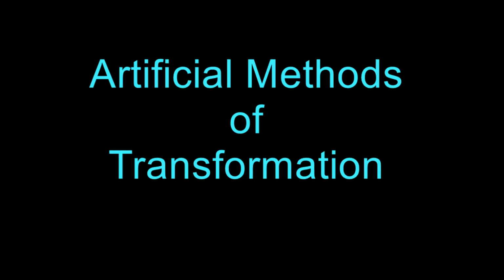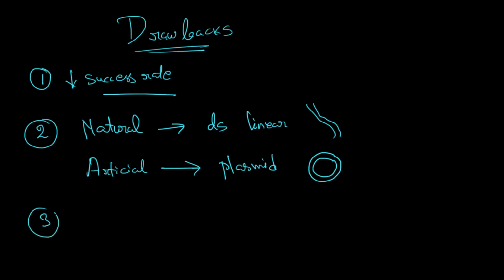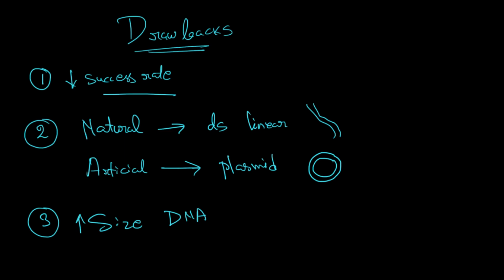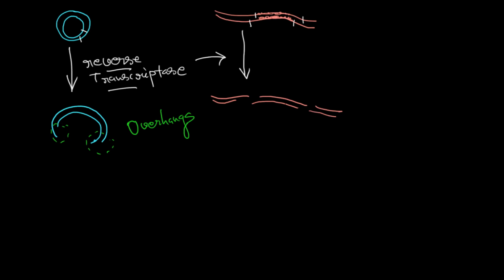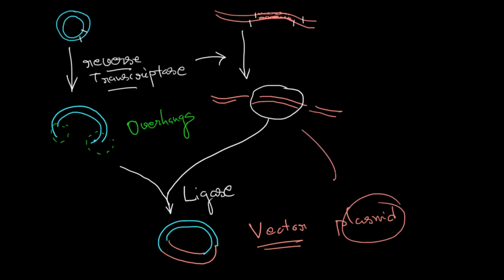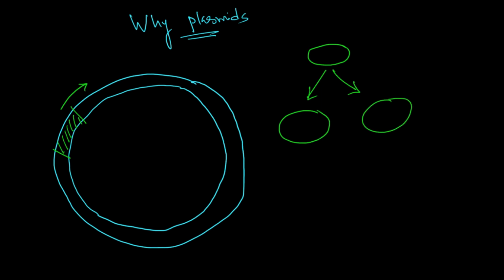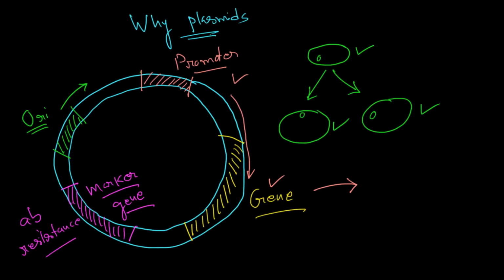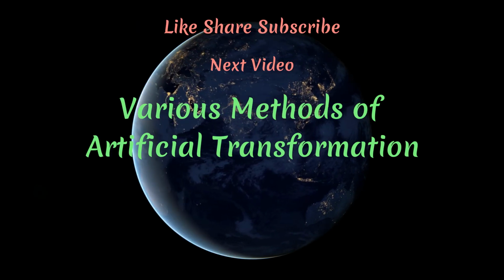Bacterial Transformation - Part 3: Plasmid Vector in Artificial Transformation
This is the third video of the bacterial genetics series.

In this video, we learned about the importance of the plasmid vector in artificial methods of bacterial transformation.

Before watching this video make sure you already watched the video on basic principles of bacterial transformation and competence and the natural method of transformation

The topics we cover in this video are -
Drawbacks of the natural method of transformation and why do we use the artificial method - 00:30

How do we prepare plasmid vectors - 02:25

Why do we use plasmid vector and various parts of a plasmid vector - 05:37

Importance of Ori or Origin of Replication Initiation site in plasmid - 06:03

Importance of promoter region in a plasmid - 06:58

Importance of marker gene (eg antibiotic resistance gene) in plasmid - 08:38

In the next video, we shall discuss the various methods of artificial transformation.

Here are some references and further readings on natural bacterial transformation. Screenshots of the lecture screens are also present in this link.

Read many more useful topics and exam experiences on our